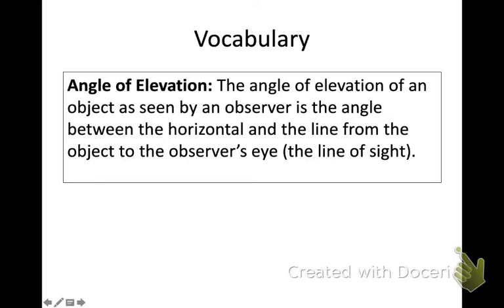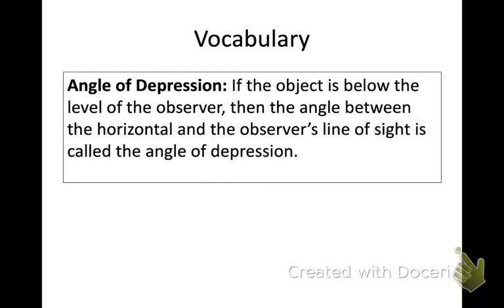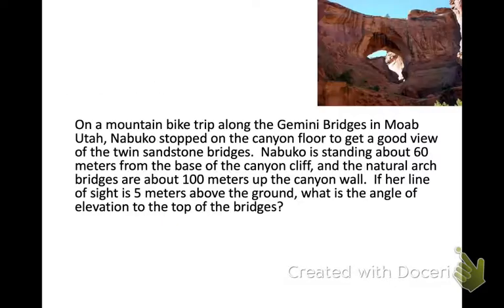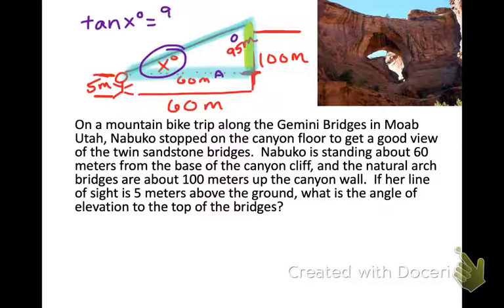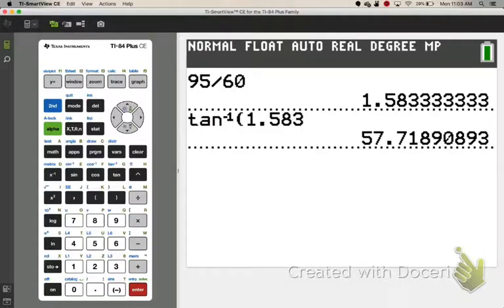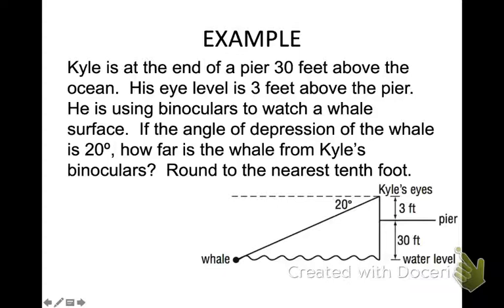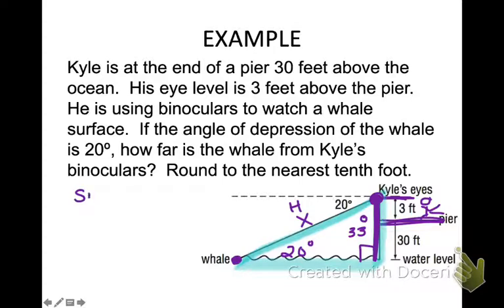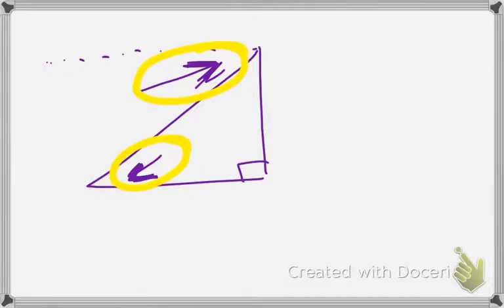GEO Angle of Elevation and Depression